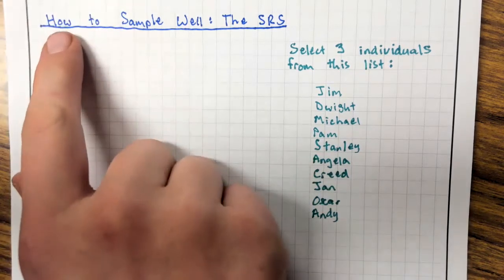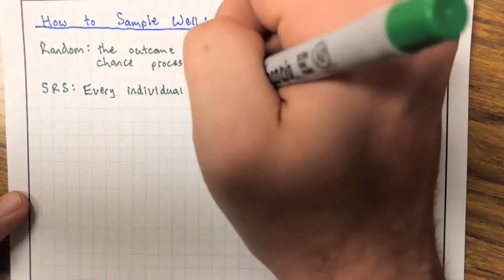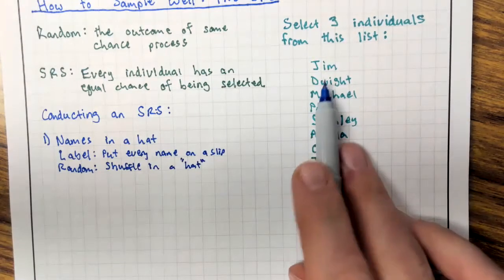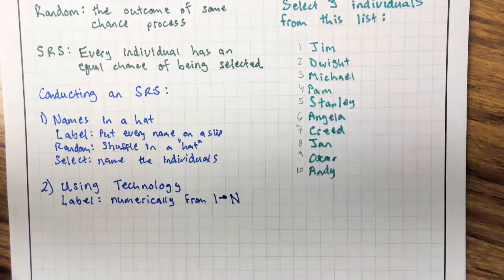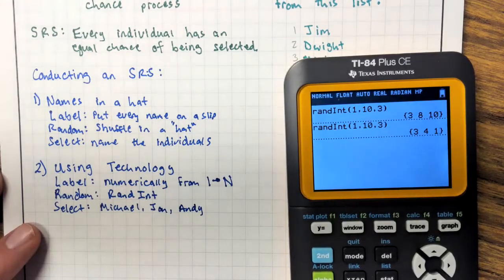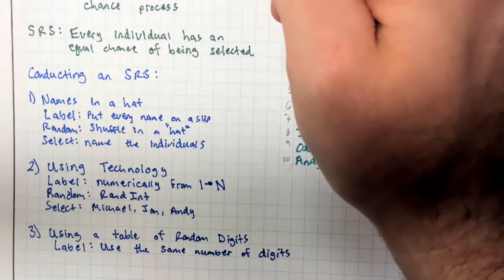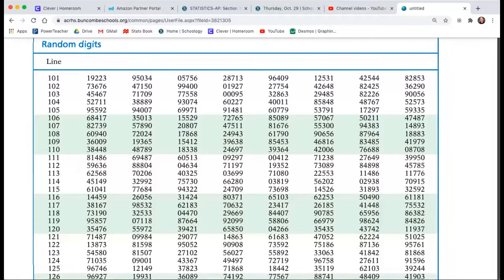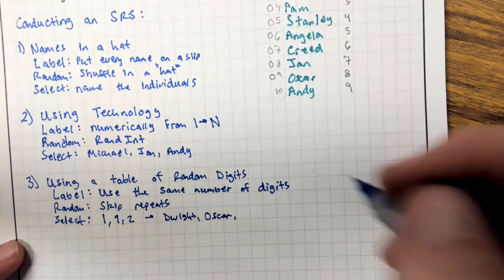How to Sample Well the SRS